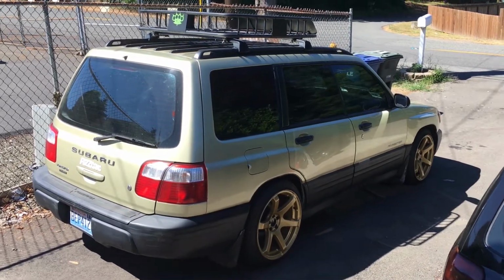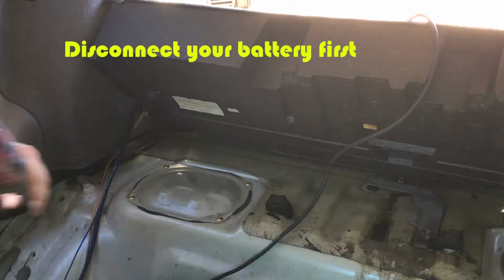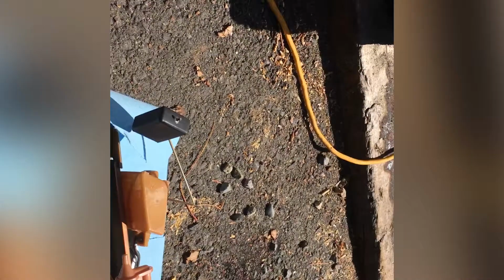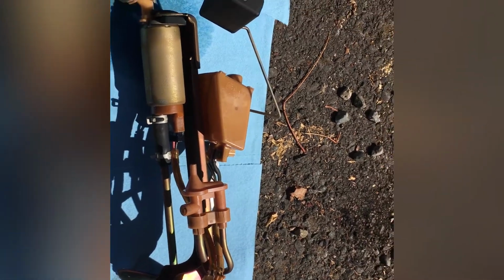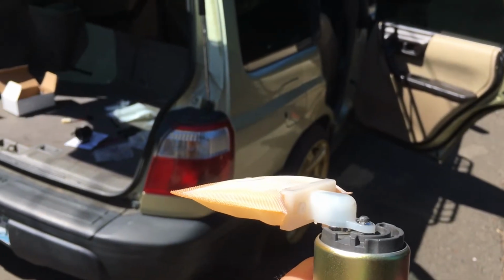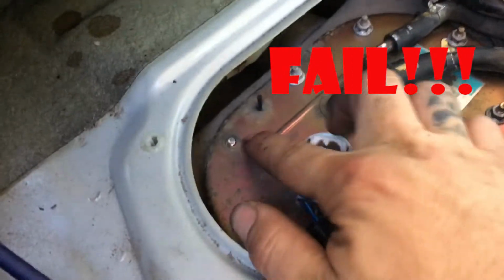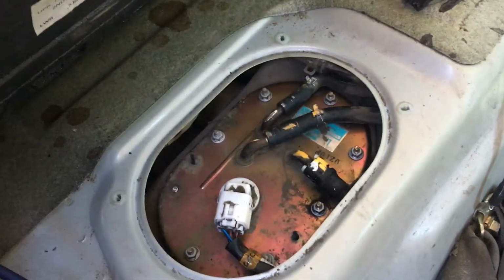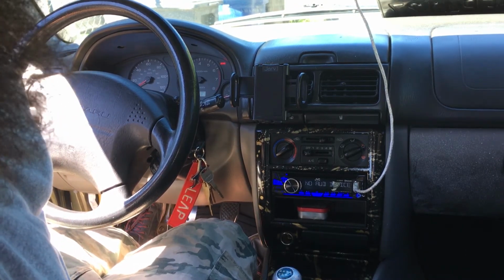Subaru Fuel Pump Replacement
How to replace a fuel pump on a 2001 forester.

Link to the fuel pump I used